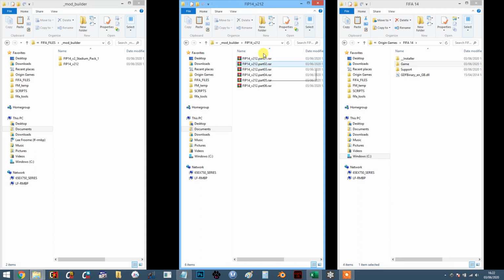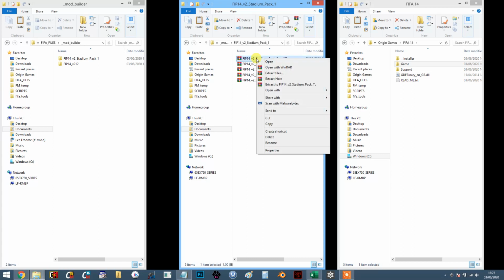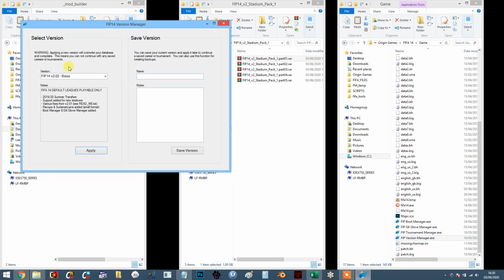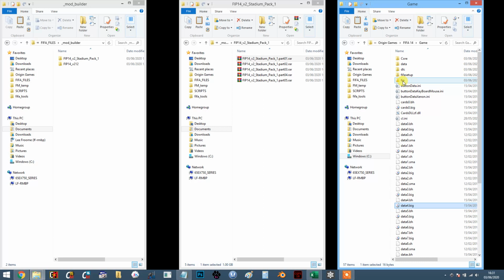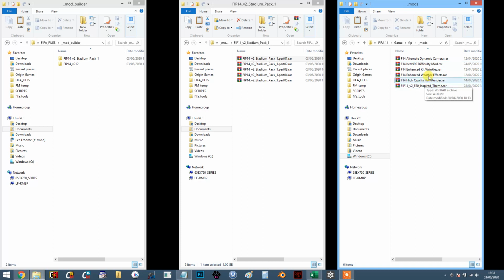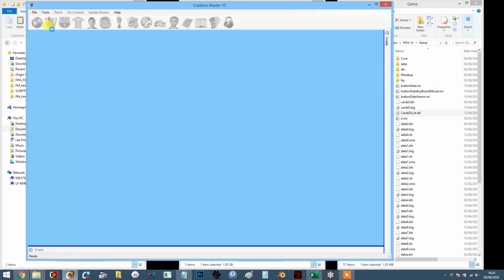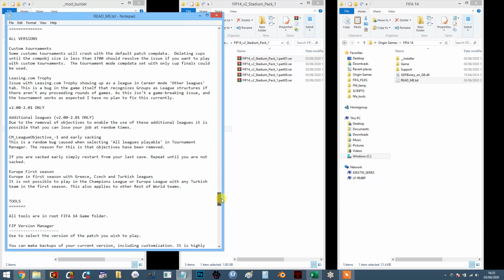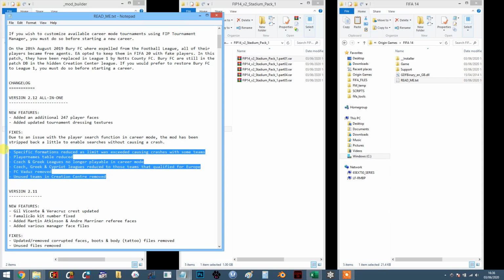OFFICIAL FIP14 v2 12 ALL-IN-ONE (FIFA 14 19/20) includes fixes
STATUS - 04/06/2020 - v2.12 fix 2 released

VERSION 2.12 fix 2
FIXES:
- Cook Steve (Bournemouth) Caused crash in Career mode
- Gebhart Timo (1860 Munich) Caused crash in Career mode
- Fixed 'green & blue' stadium dressing issue

VERSION 2.12 fix
FIXES:
- Updated 3 corrupted Bournemouth player faces that caused a crash in Career mode

VERSION 2.12 ALL-IN-ONE
NEW FEATURES:
- Added an additional 247 player faces
- Added updated tournament dressing textures

FIXES:
Due to an issue with the player search function in career mode, the mod has been stripped back a little to enable searches without causing a crash.

- Specific formations reduced as the limit was exceeded causing crashes with some teams
- Playernames table reduced
- Czech & Greek Leagues no longer playable in career mode
- Czech, Greek & Cypriot leagues reduced to those teams that qualified for Europe
- FC Vaduz removed
- Unused teams in Creation Centre removed

Distribution only under the author's permission and credit. Updates made to this mod (other than those by the original creator) must be shared as updates and not include the entire mod as all-in-one downloads. All original work must be preserved and released using the original links provided by the author. Failure to do so will be a breach of copyright.

This software is provided "as is" without any warranties of any kind, either expressed or implied. Under no circumstance may the creator(s) or the hosts of this mod be held liable for any direct, indirect, incidental, special or consequential damages arising from the use of or inability of use of this software. You use this software at your own risk.

All trademarks are property of their respective organization.